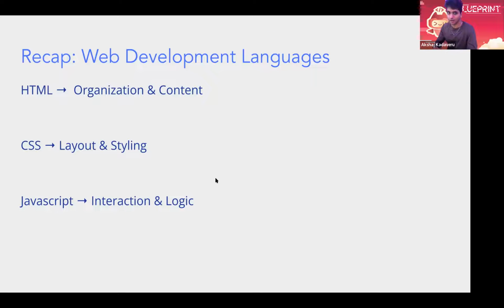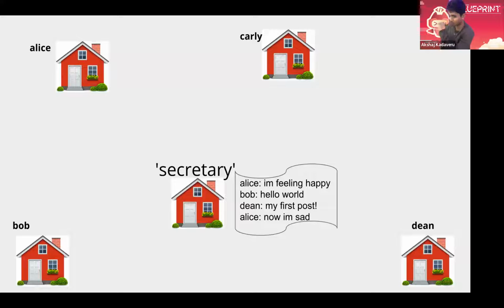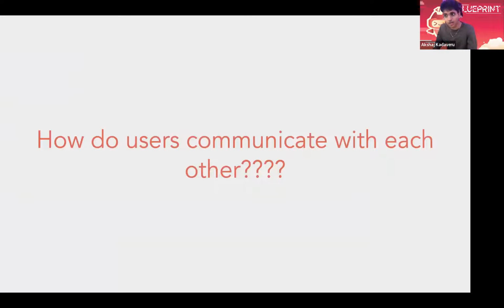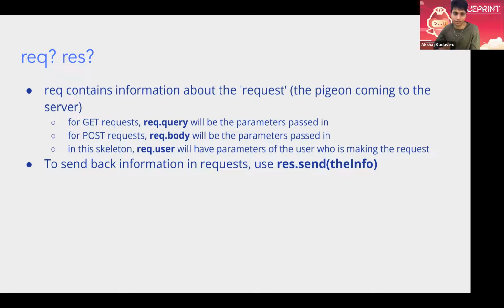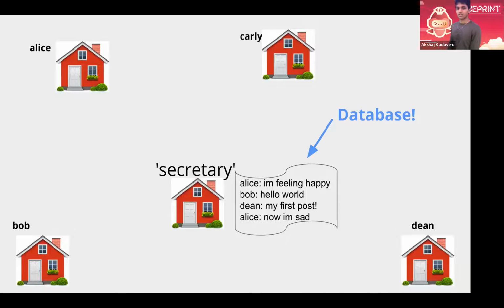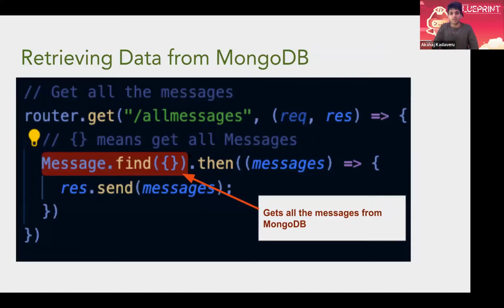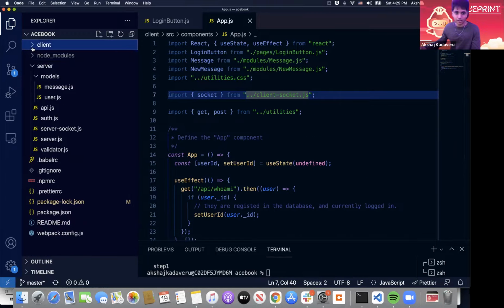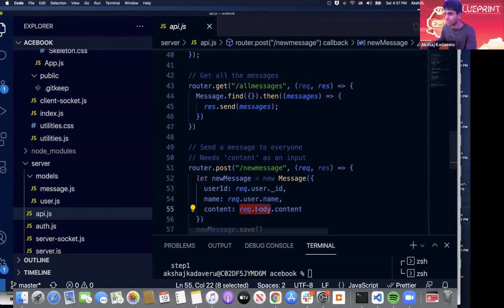Blueprint 22 Advanced Web Dev Workshop 3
Come learn about working on the backend of a website with Akshaj in Advanced Web Dev Workshop 3.